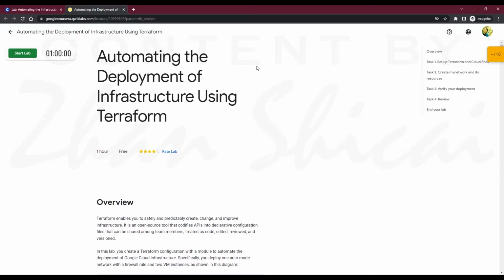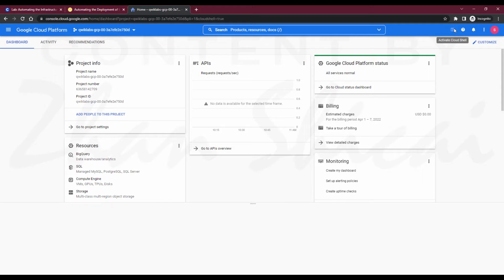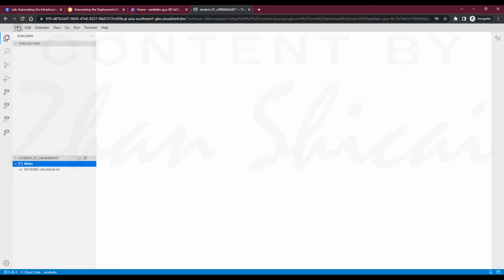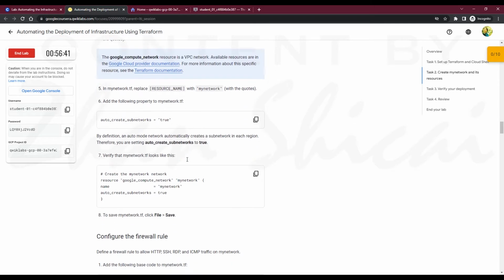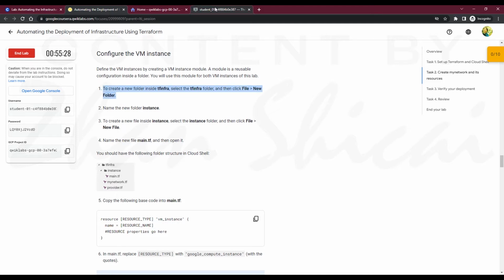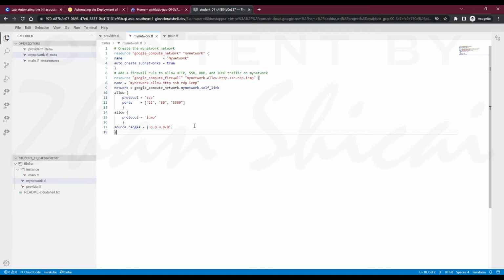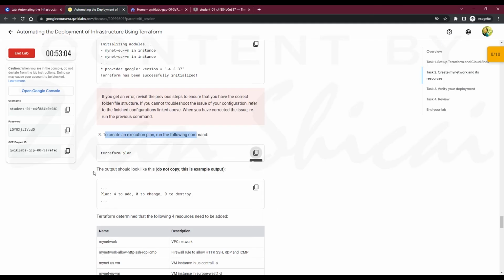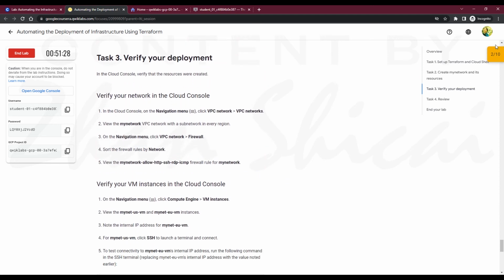Quick steps to Automating the Deployment of Infrastructure Using Terraform lab under 10 minutes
Quick steps to complete Automating the Deployment of Infrastructure Using Terraform lab within 10 minutes.